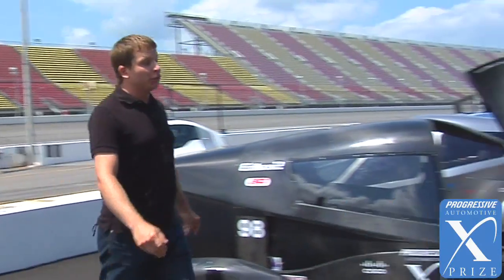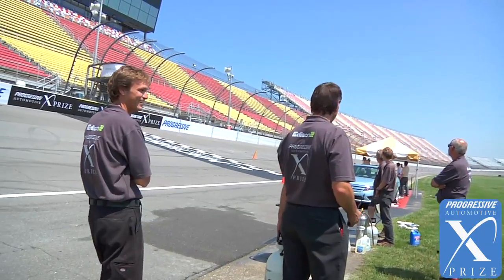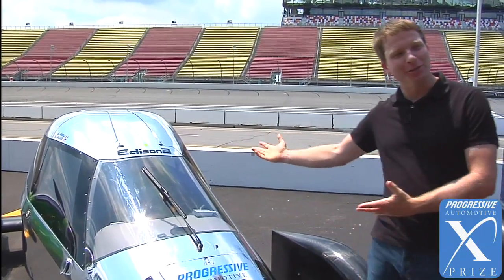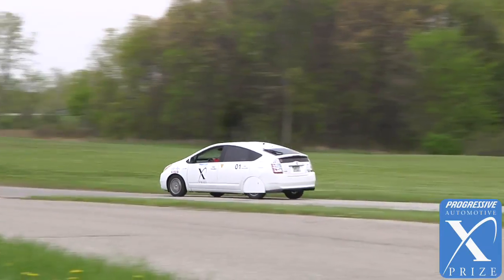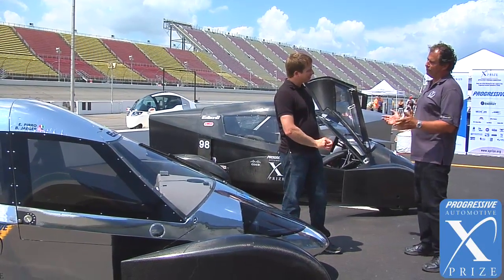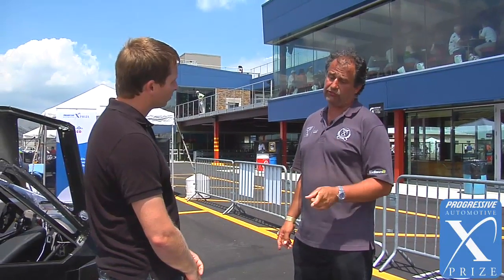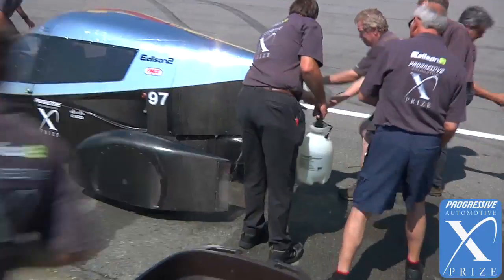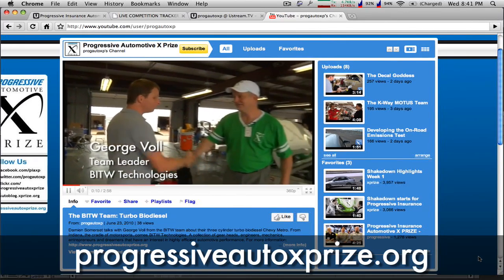The Edison2 Team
Damien Somerset talks with Oliver Kuttner from the Edison2 team about their name, the cars design, and the future of the internal combustion engine.

Powertrain: Combustion Engine
Fuel Type: E85

GET INVOLVED!